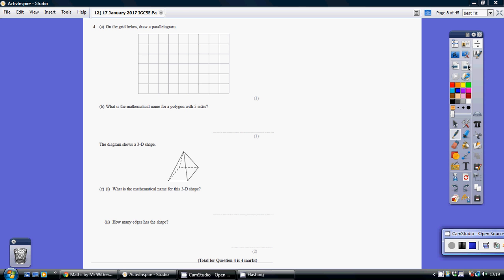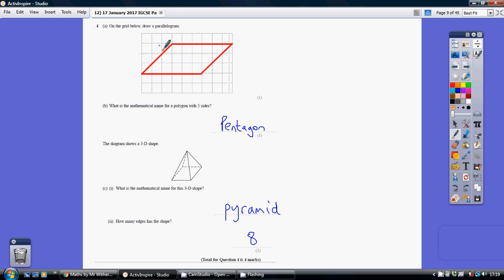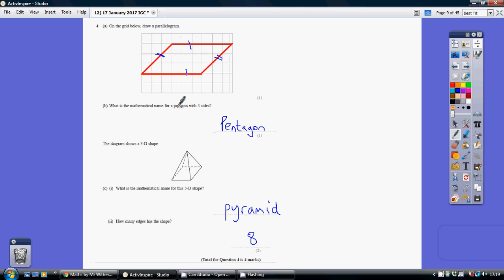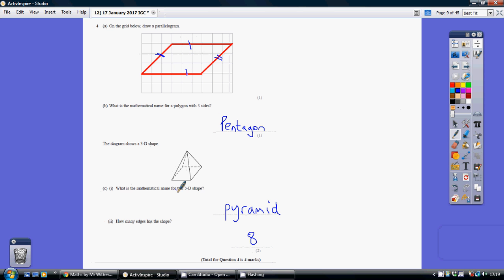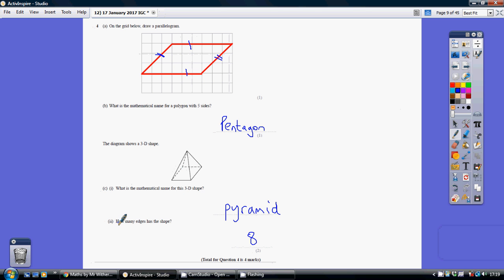12) Edexcel IGCSE Foundation 2F - 17 January 2017 Q4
12) Edexcel IGCSE Foundation 2F - 17 January 2017 Q4